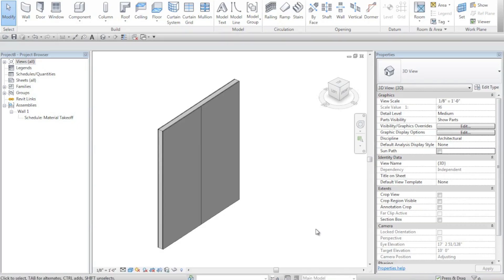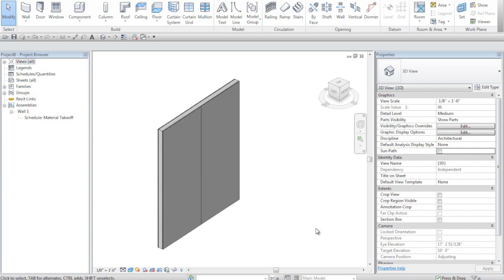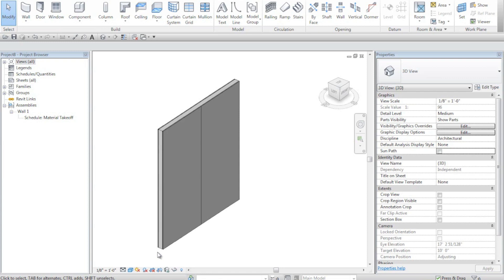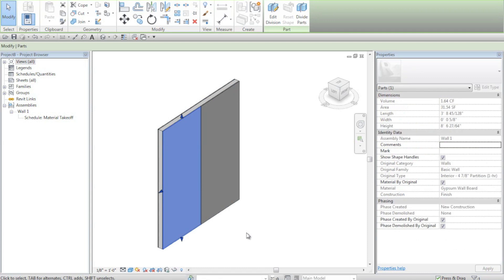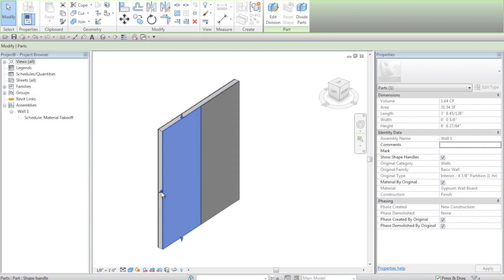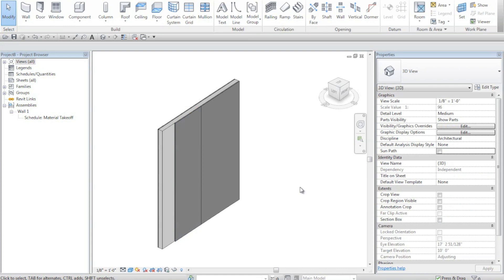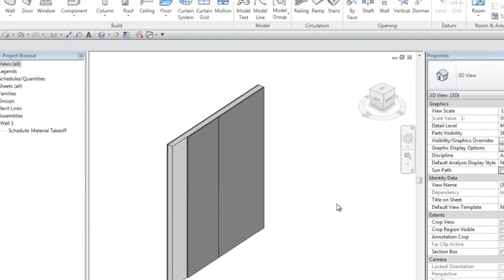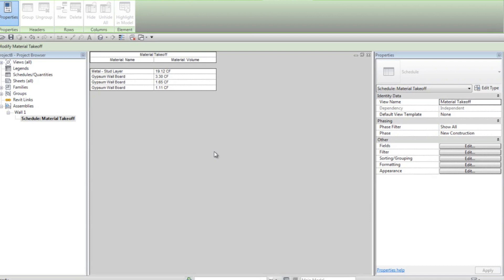Revit 2012: Construction Modeling